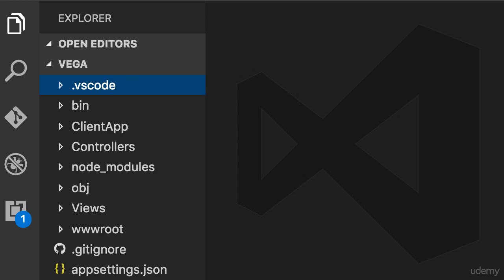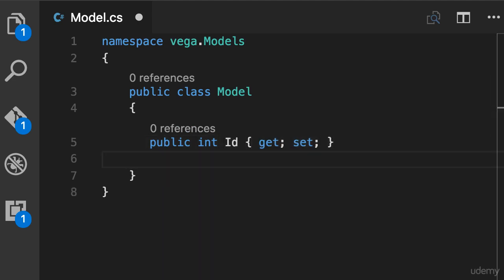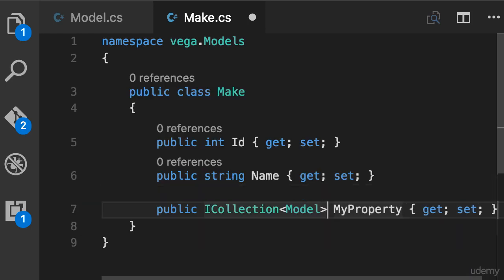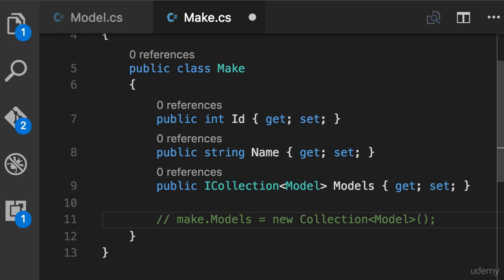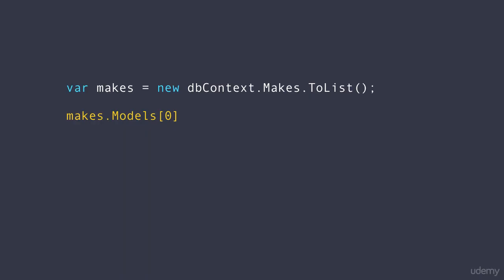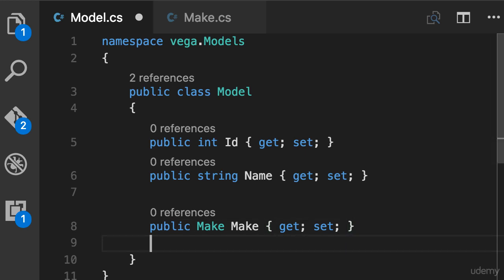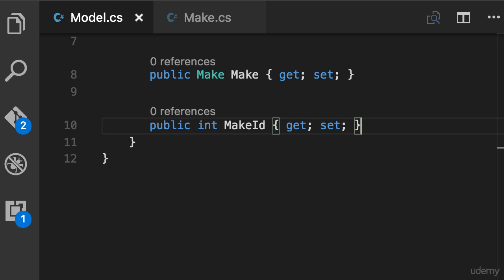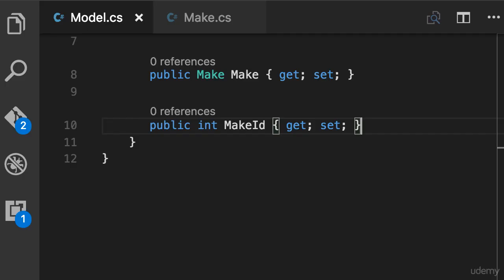019 Building the Domain Model